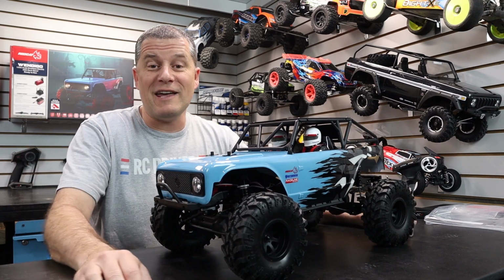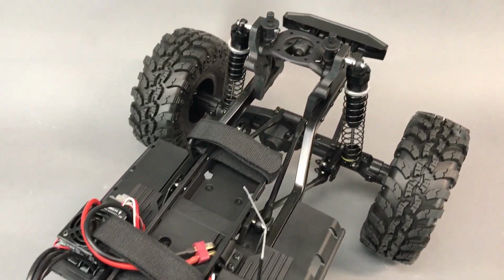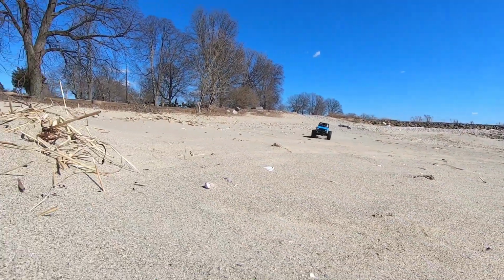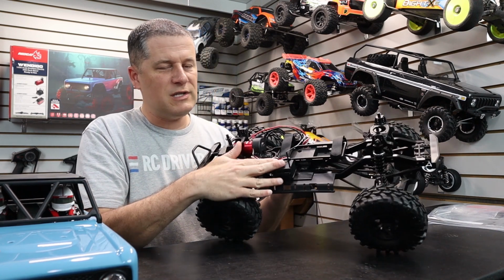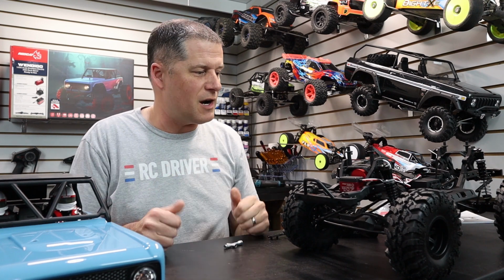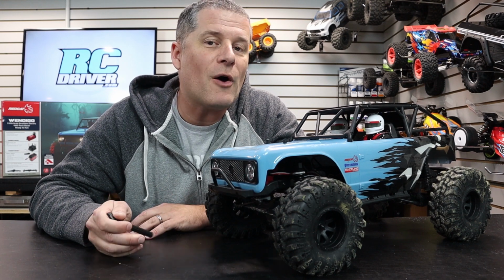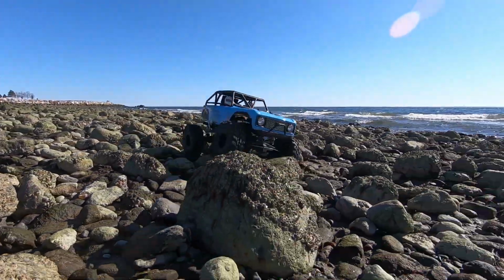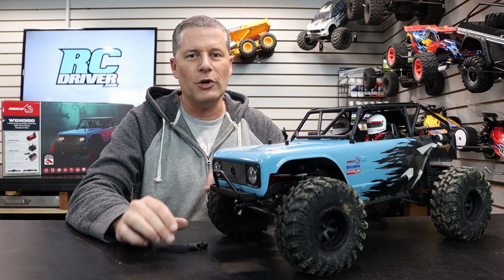Overpowered Off-Roader! Redcat Wendigo Brushless Rock Racer Review & Action | RC Driver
It looks like Redcat is on a roll! Just recently we reviewed the exciting Redcat Kaiju and now we have the new Redcat Wendigo in our possession. The Redcat Wendigo is a 4WD Brushless 1/10 Ready To Run Rock Racer that is sure to bring excitement to whomever is behind the wheel. This new Ultra4 styled rig is based of the successful Redcat Gen8 crawler. It shares the same chassis and center driveline. The big change is the addition of new front and rear axles, 2.2 Interco Super Swamper tires on licensed Raceline wheels and of course a 4500 Modified Class body. But what really sets this rig apart from other ready to run rock racers is its brushless power system. Let us tell you, this power plant, plus your 3S LiPo battery results in off-road insanity. See for yourself in our unboxing, review and action video!

PRODUCT FEATURED
Wendigo Rock Racer
By: Redcat
Part Number: wendigo-blue
MSRP: $389.99